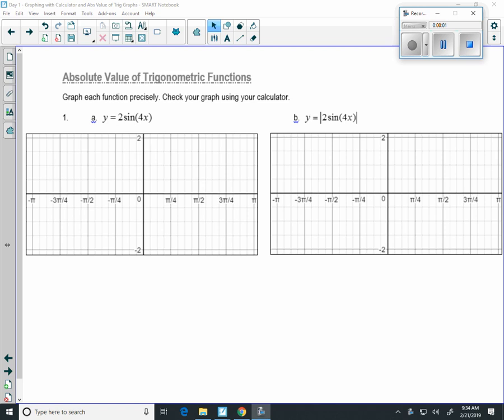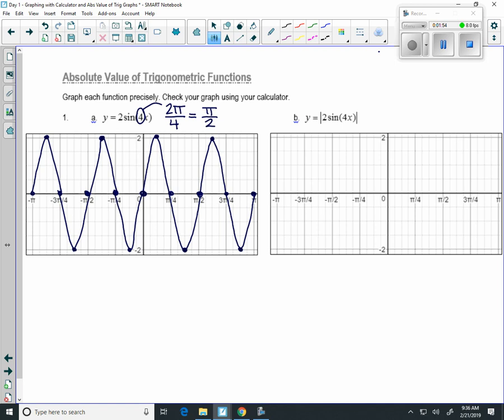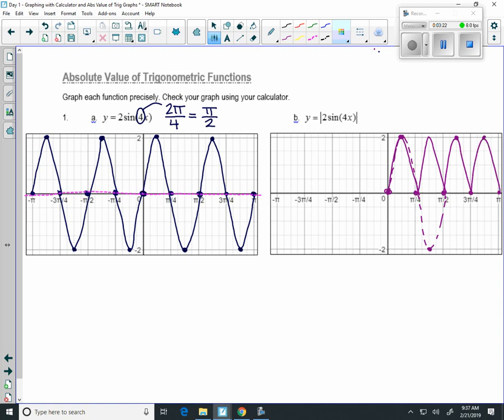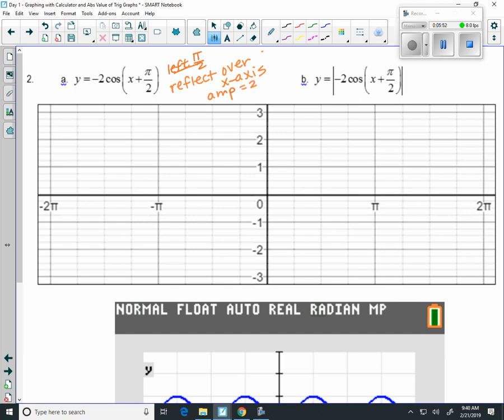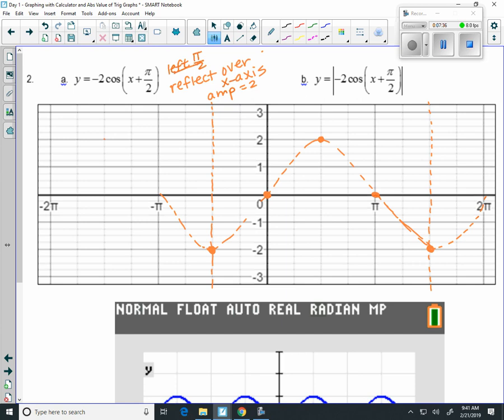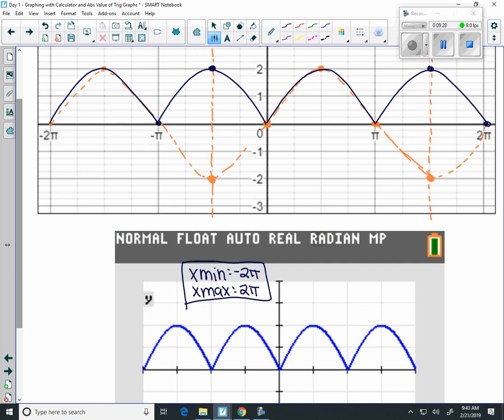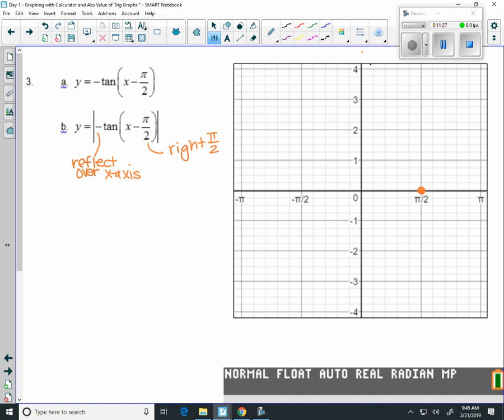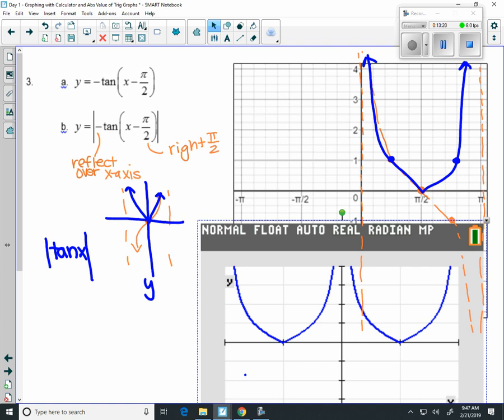Abs Value of Trig Graphs